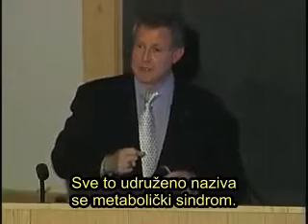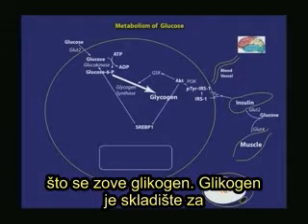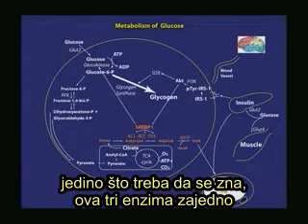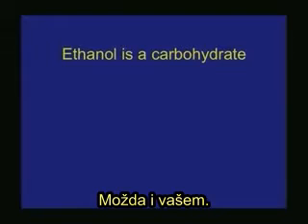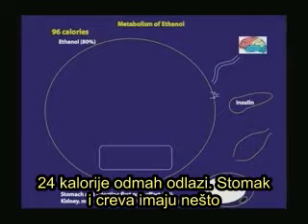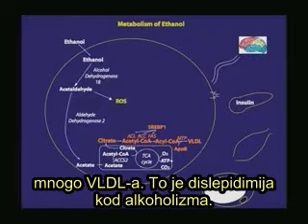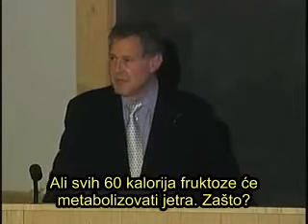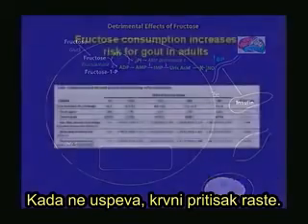Sugar - The Bitter Truth (Šećer - Gorka istina) (4/6)